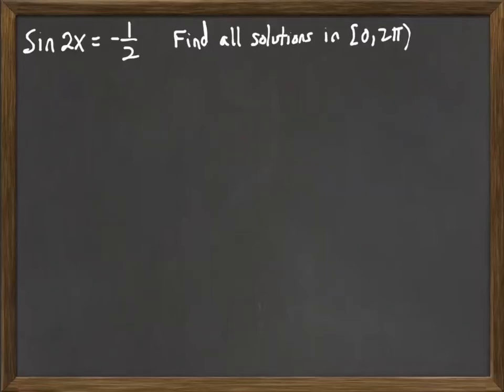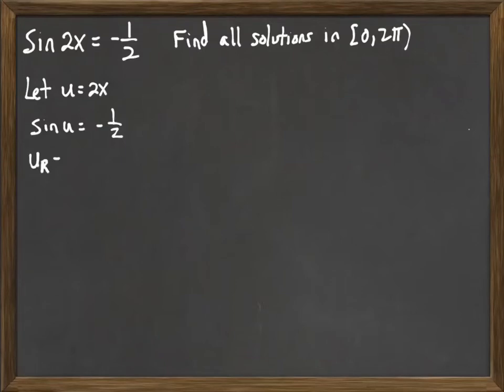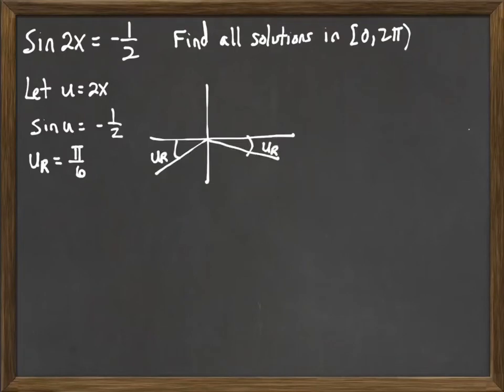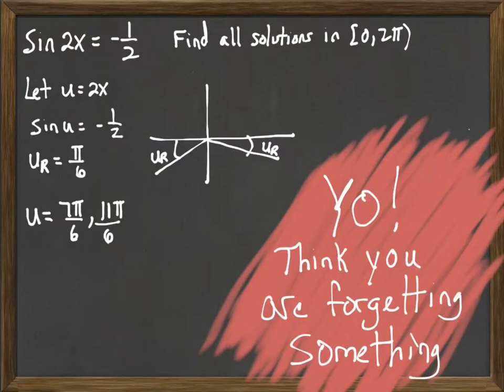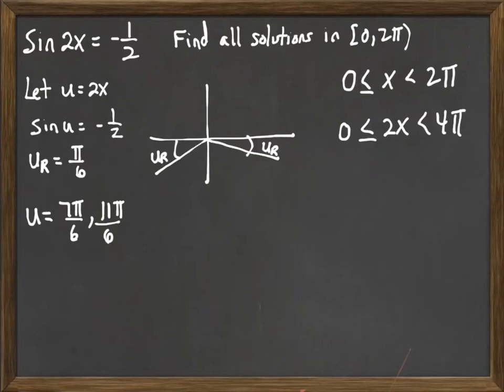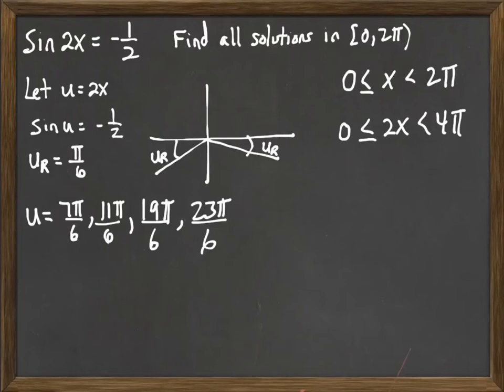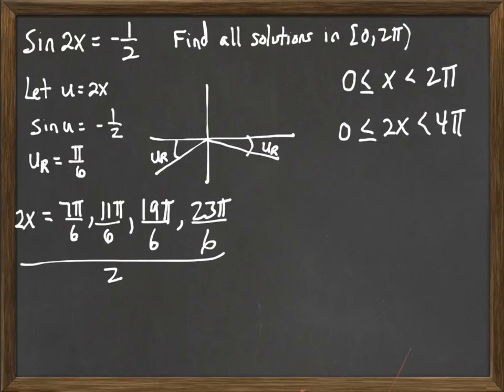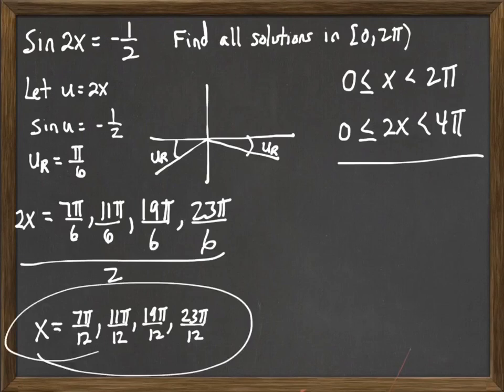Trig Equations 3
We review solving trig equations.